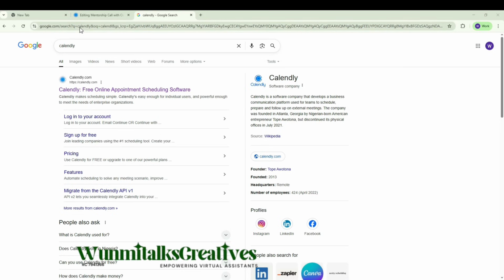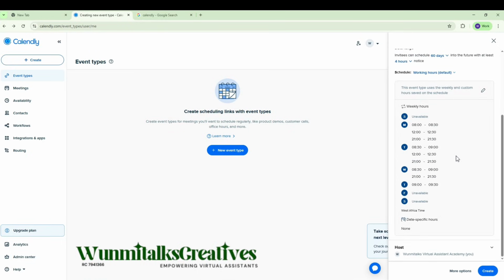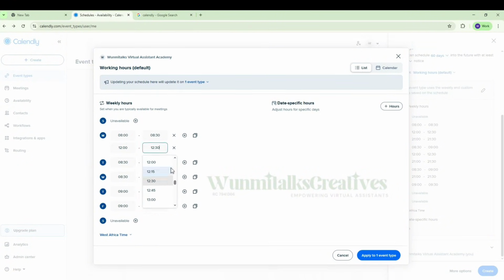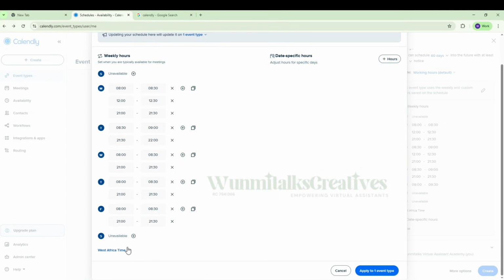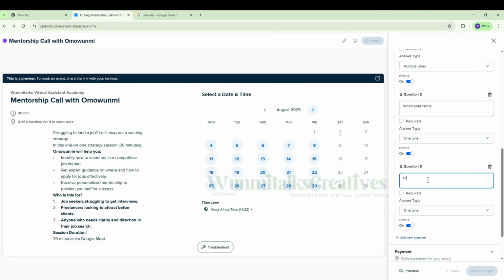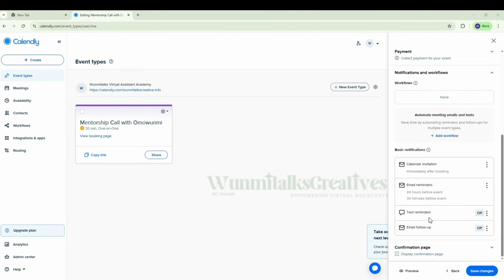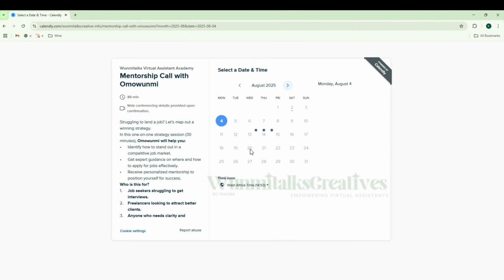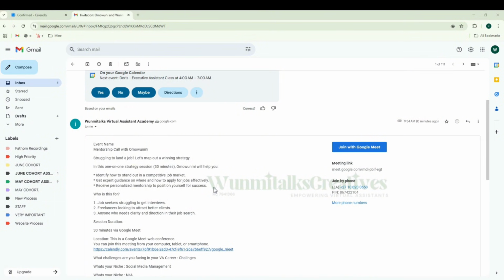How to Use Calendly as a Virtual Assistant (Step by Step)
If you're a Virtual Assistant and still not using Calendly, you're missing out!

In this video, I’ll walk you through how to use Calendly step-by-step to schedule meetings like a pro. Whether you're just starting out or looking to work smarter, this tool will help you save time and look more professional to your clients.

Watch till the end to learn how to set it up and use it effectively.